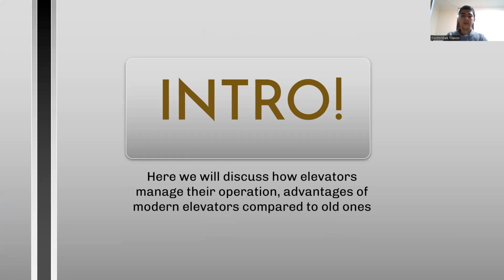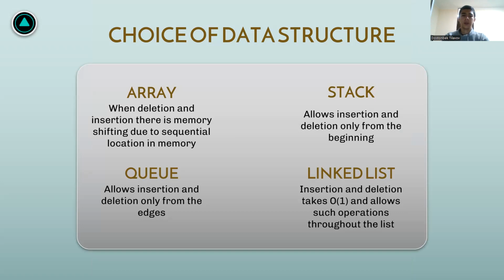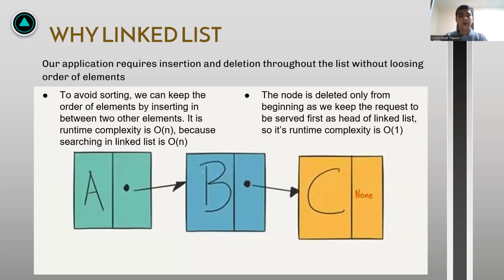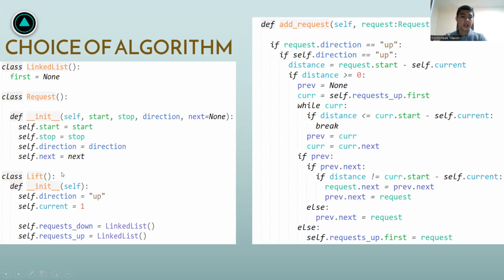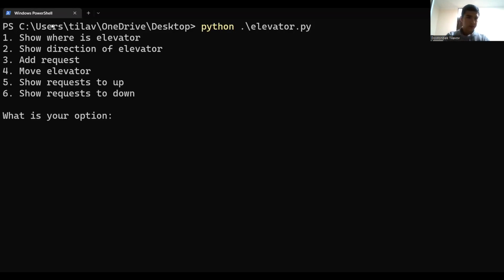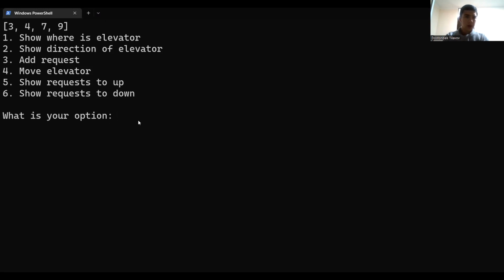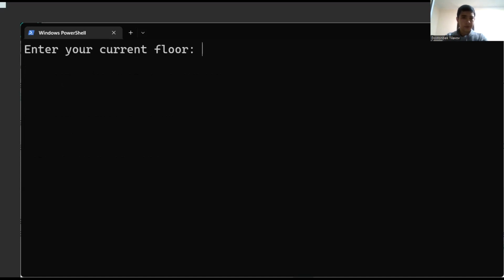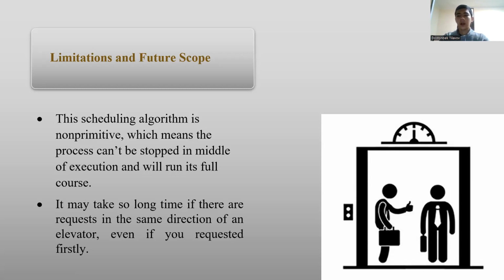Elevator Management System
This is Data Structure Project